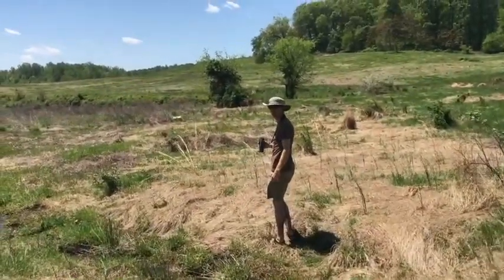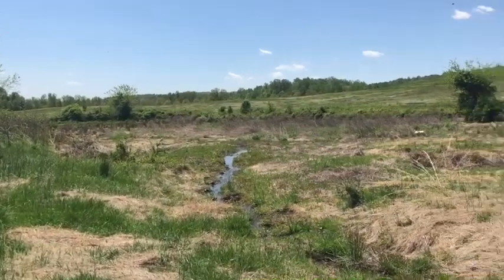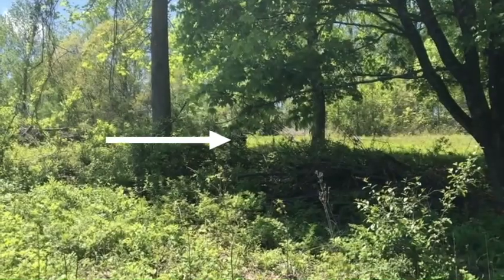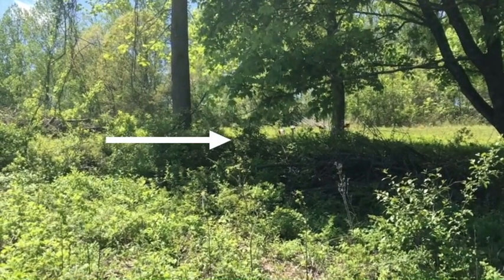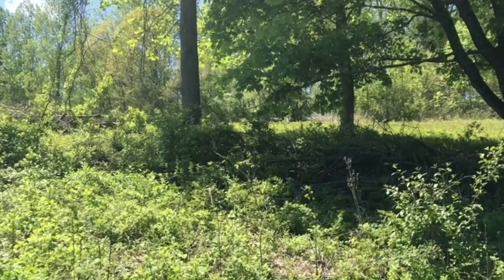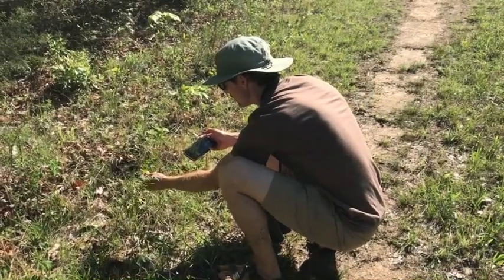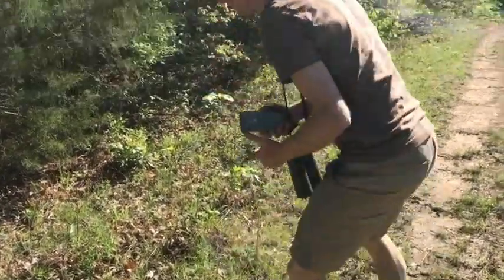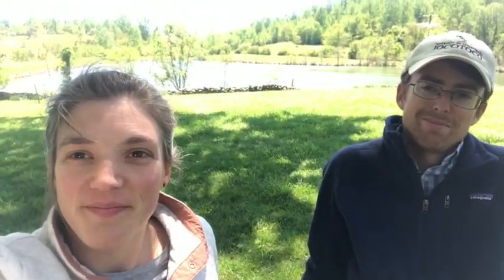Fauquier County Big Day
Last weekend co-directors Bert and Eleanor Harris spent the day exploring Fauquier County and trying to see as many birds as possible. They found 108 species! Come along for the ride!